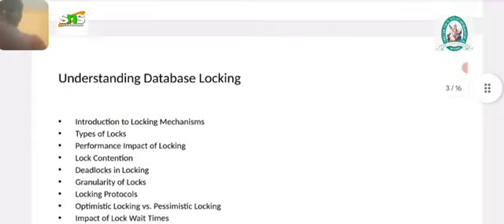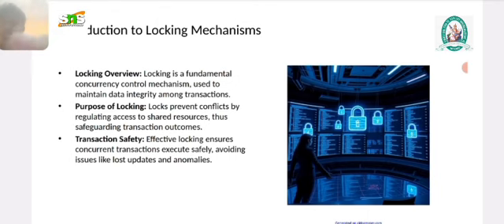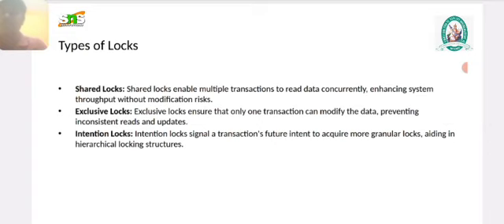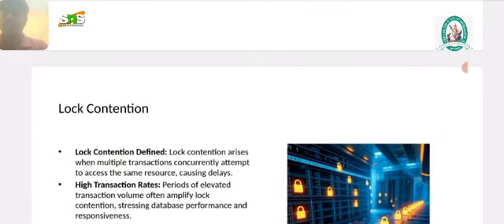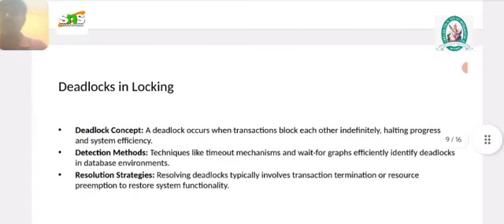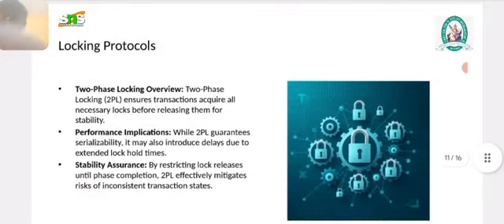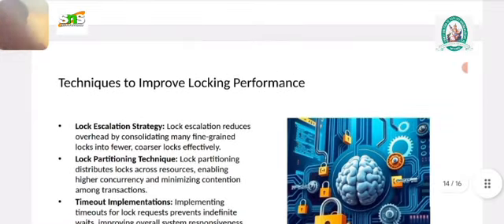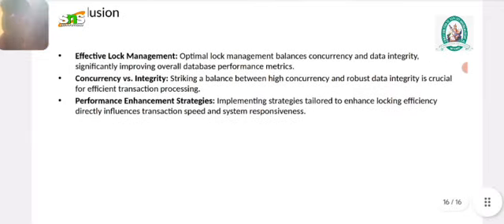Understanding database Locking|Advanced RDBMS|SNS Institutions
What is database locking?
In database management, locks are mechanisms that prevent concurrent access to data to ensure data integrity and consistency. Here are the common types of locks used in databases: 1. Shared Lock (S Lock) It allows multiple transactions to read a resource simultaneously but not modify it.
This error often occurs when a server or its file system are under substantial load & the database is not able to serve requests to keep up with the demand. This usually means that SQLite has reached its limits and it's worth moving to an external DBMS. SQLite uses reader/writer locks on the database file.
It signifies the completion of data collection, cleaning, and validation, ensuring a dataset ready for submission, that is compliant with regulatory standards. After the database is locked, no further changes can be made to the data, allowing for statistical analysis and reporting.